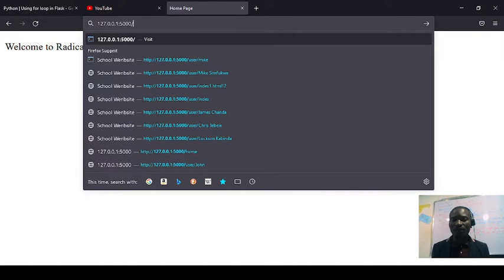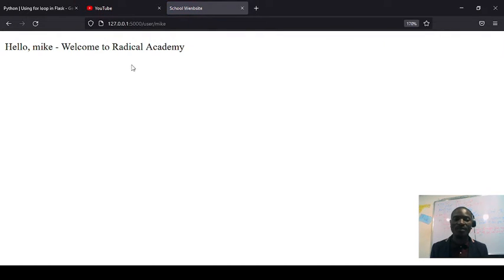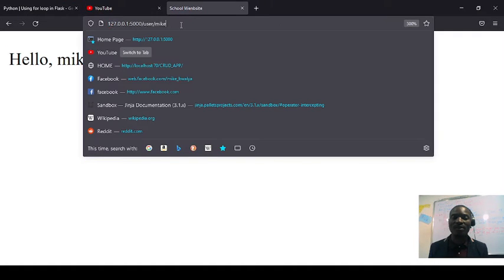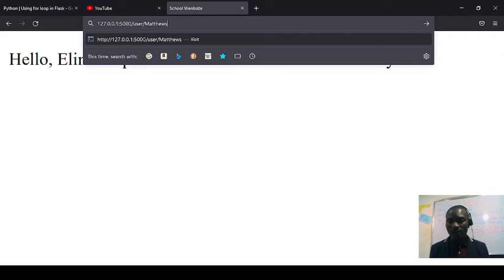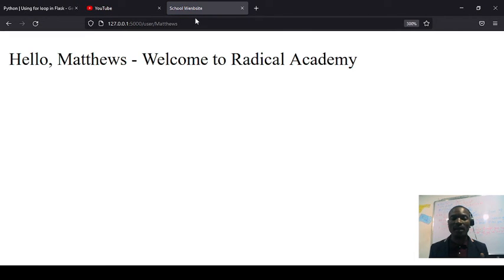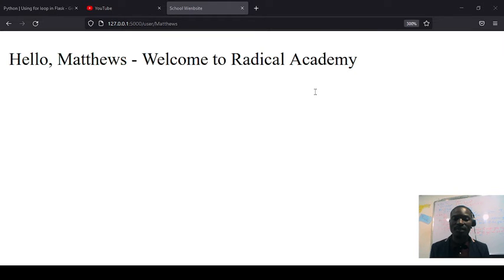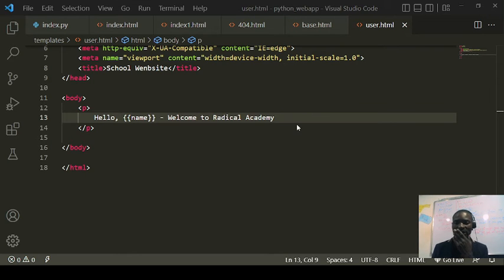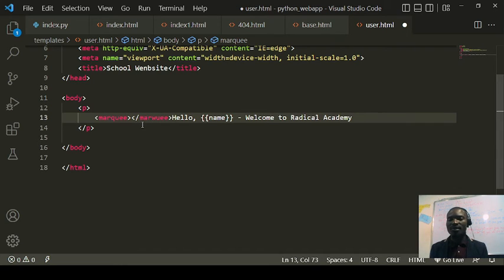THE POWER OF PYTHON +FLASK FRAMEWORK | PART 1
This is a simple demonstration on how you can build a simple flask app with Python.
Let us build powerful technologies by learning basics of python and take it to the next level.